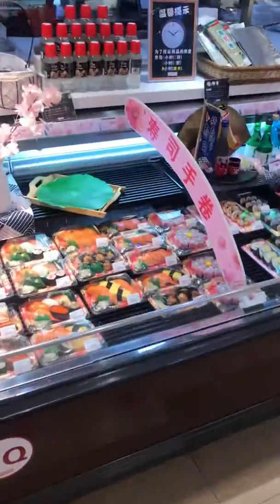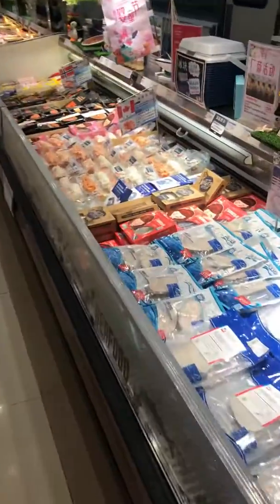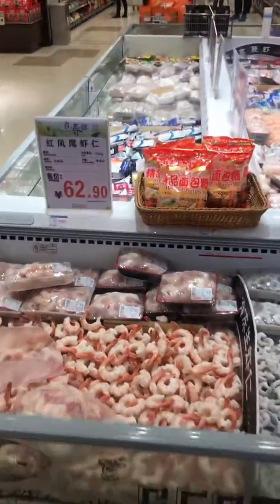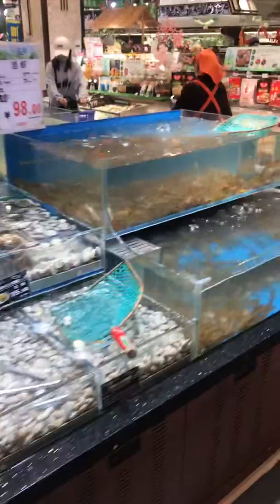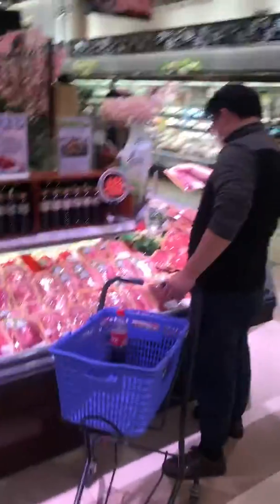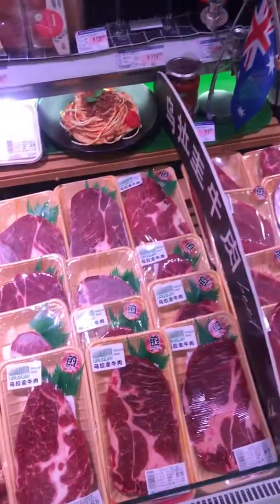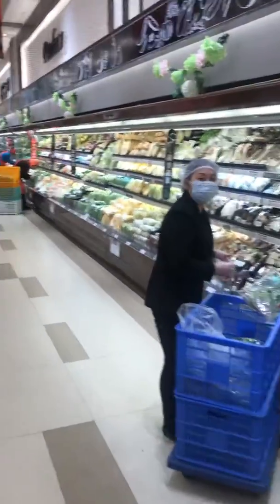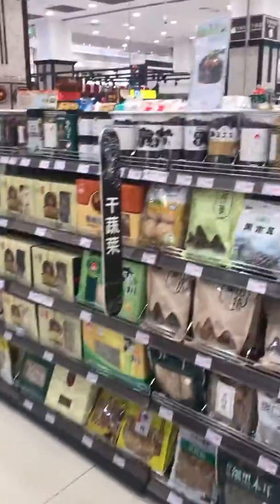Ito Yokado in Chengdu